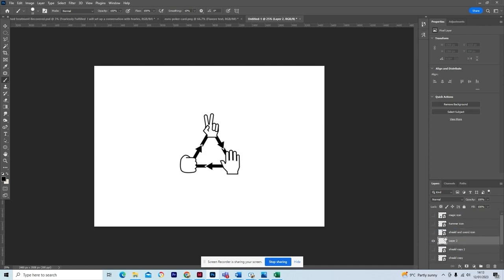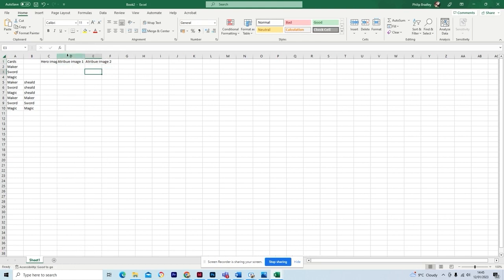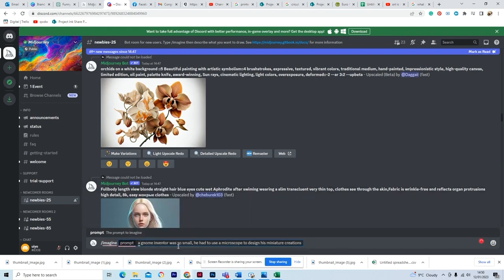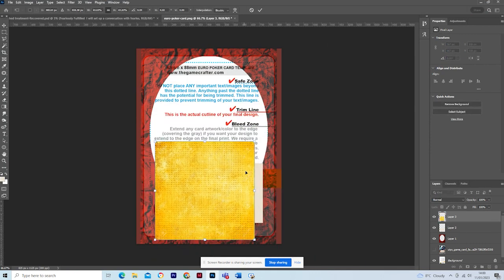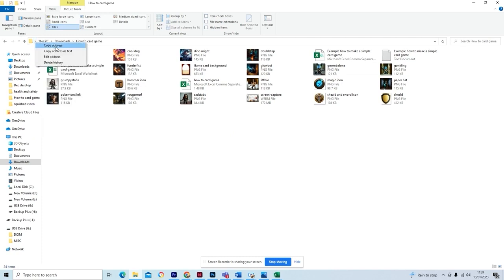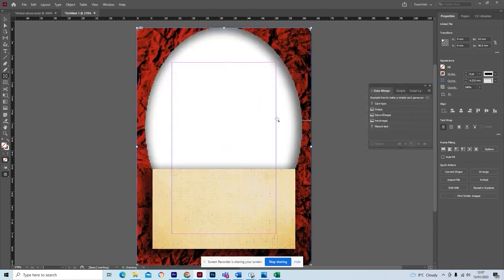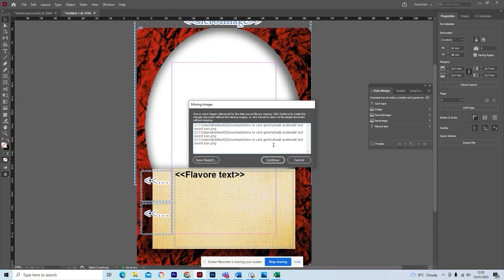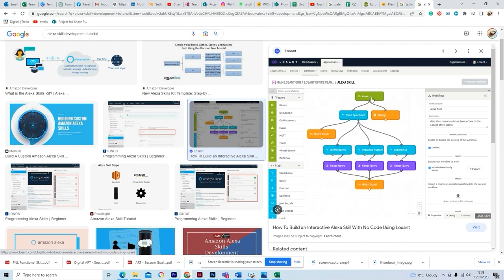An Introduction to card design and game making By Philip Bradley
This is an Intro to card design and  game making

I have made games in the past and these are some of the tools I have used, I’m also going to throw in the use of some new AI tools which have only just come out- the reason for this is to make this video as short and snappy as possible.

We will be using spreadsheets to data merge assets into in design,
The benefits of working in this way are if we need to make changes, it is really easy to make a change to one design and have it roll through all the cards, (this is particularly good if you are working on games with 100 + cards

We can also see what is happening in the game and make sure it is balanced more easily when the information is all in one place,

We can really easily test ideas, get feedback, and iterate or make changes to ensure when we are ready to print we have the most fun playing experience.

I hope you enjoy the design sprint.